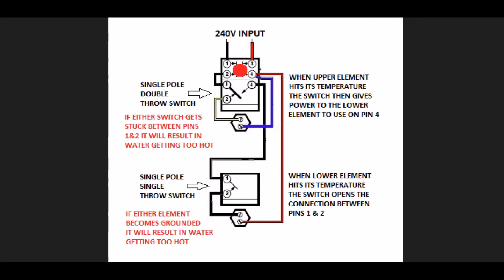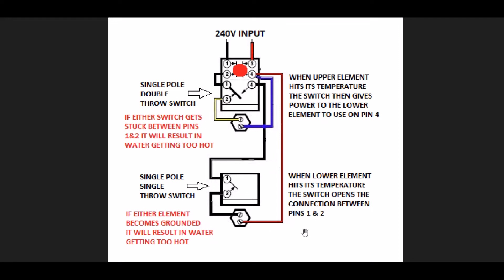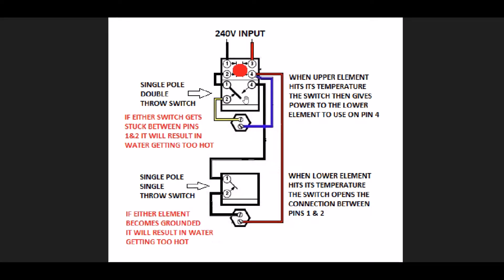Dual Element Water Heater Explained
In this video I go over the schematic and voltage readings of a typical dual element non-simultaneous electric hot water heater. These units use 2 daisy chained thermostats to control the on/off function in a 240V system. These circuits are fascinating in that there is 120V to ground everywhere, on all connections, all the time. A unique perspective when using 240V without a neutral.